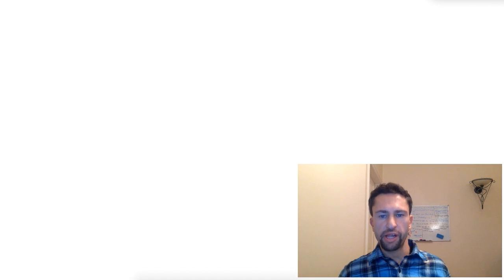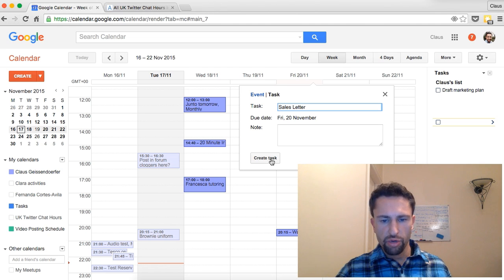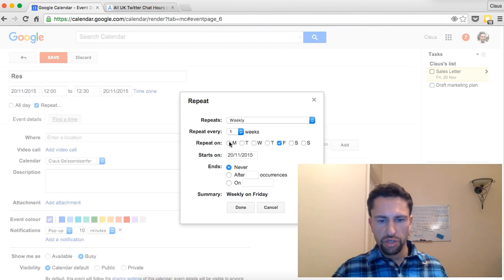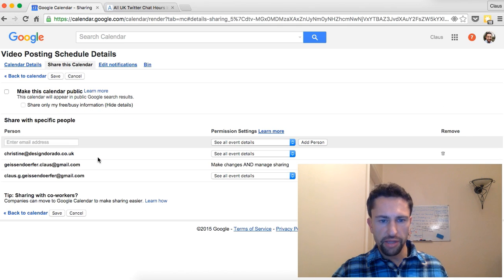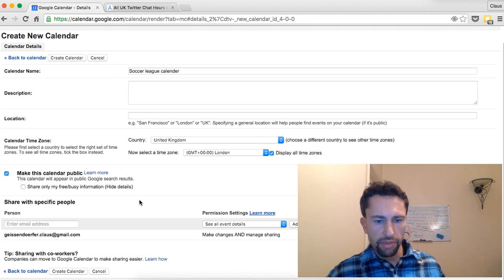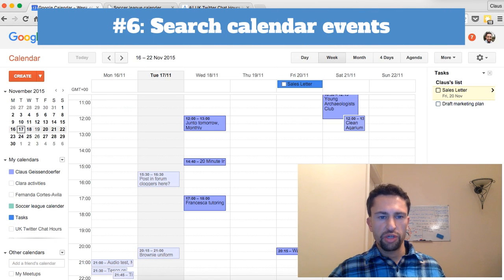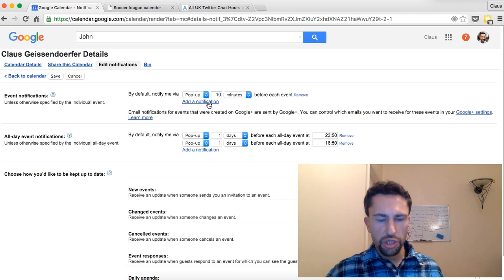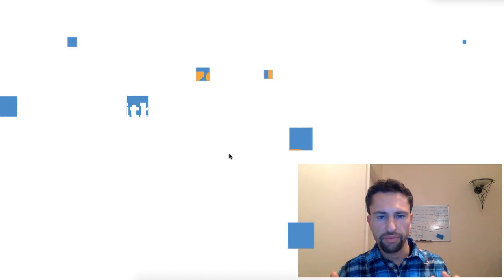Google Calendar Tutorial - 7 Secret Calendar Features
A Google Calendar tutorial that reveals 7 Secret Calendar Tips. This video will guide you on how to use Google calendar and take advantage of some lesser-known features like task lists. The following cool tricks are covered in this Google Calendar how to:
1) Click into day to create a new event rather than using button saves you time
2) Add attachments: handy for traveling e.g. attach hotel reservation. Or for events where you need to show a pdf with a bar code
3) Advanced repeat for not your standard recurring meetings
4) Different calendars for different projects and different parts of your life. Share your calendars with others.
5) Public calendar: Browse interesting calendars. Create your own public calendar e.g. if you are running a sports team and add it to your website
6) Search events
7) Change default notification settings for events
Visit the Productivity Hacks YouTube Channel for other videos we think you'll like.

Further info:
This video tutorial guide uncovers 7 secret google calendar features that help busy professionals, entrepreneurs and business owners to boost their productivity and save time. It’s a great time management and task management tool due to its integration with google tasks. These calendaring tips & tricks are suitable for beginners and advanced and will provide you with an overview of the different google calendar features to help you organize your life better and become more efficient and productive.
Get more things done!